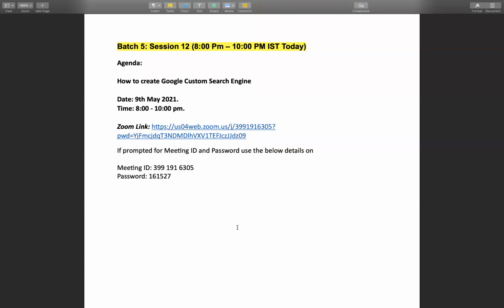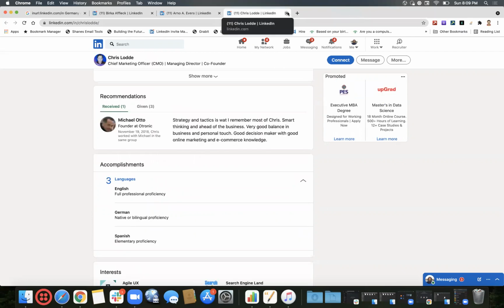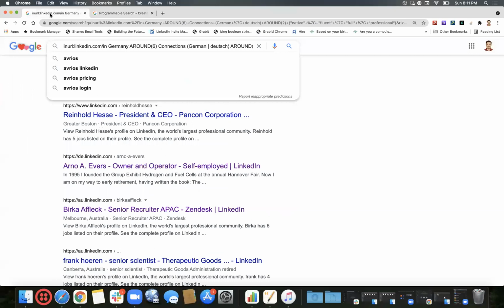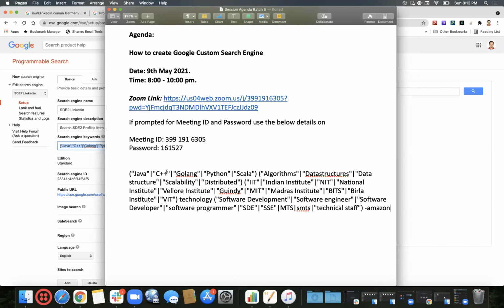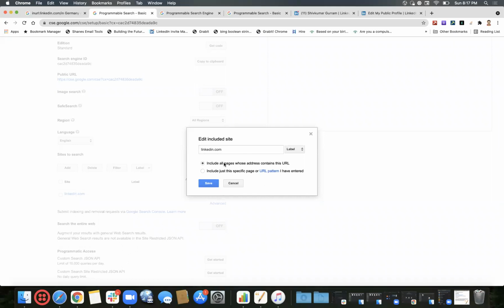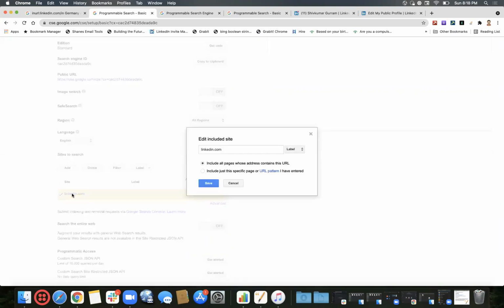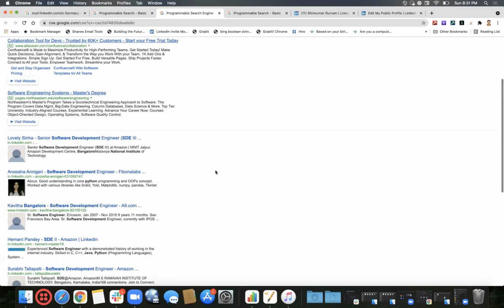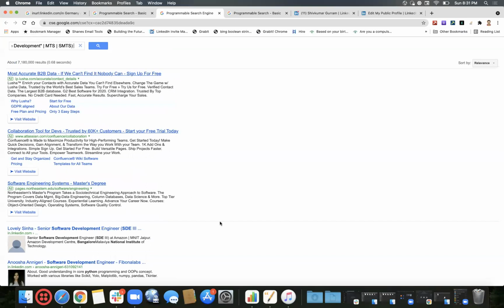How to create Google CSE Part 1